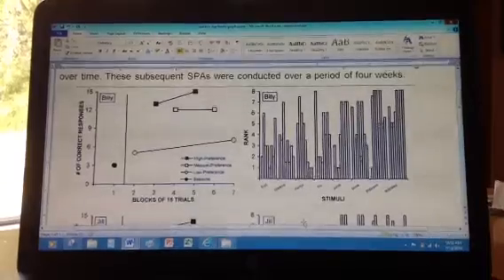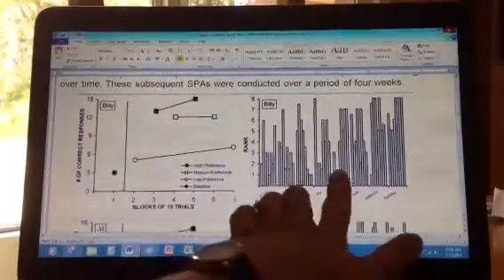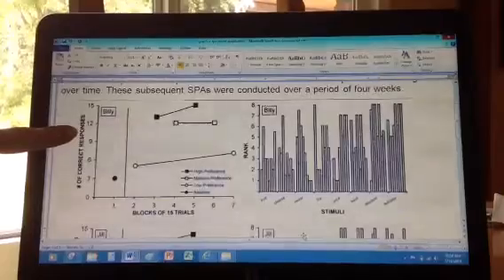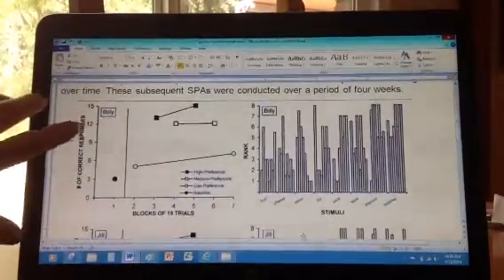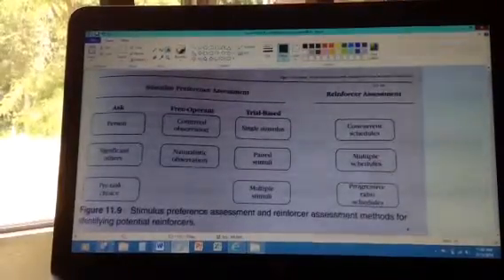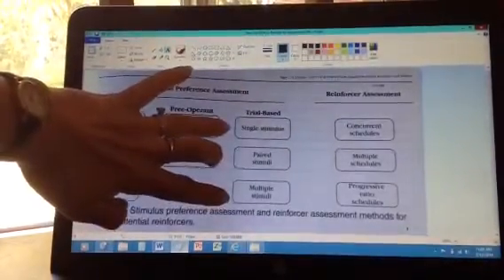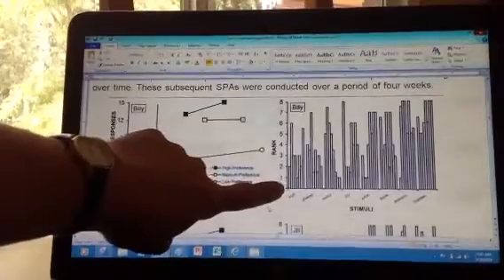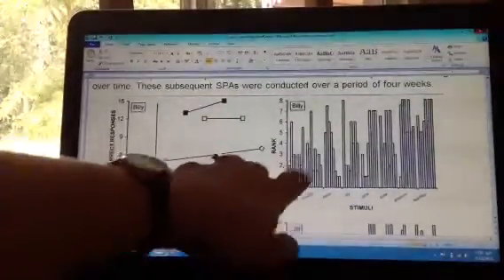SPA vs Reinforcer Assessment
This is for a course being taught at The Chicago School of Professional Psychology, AB 536.